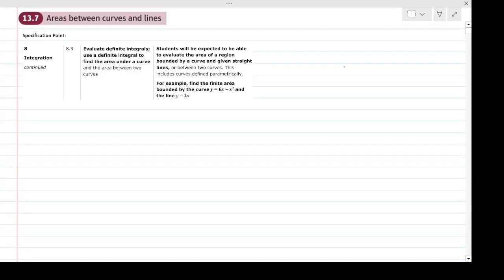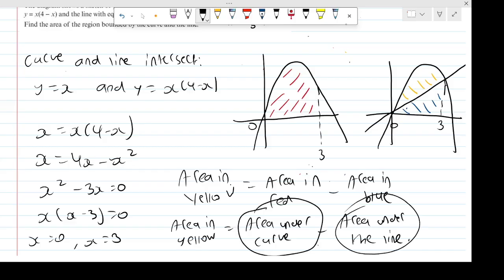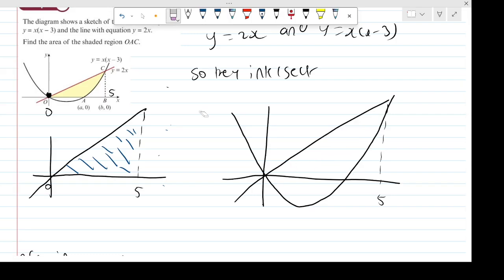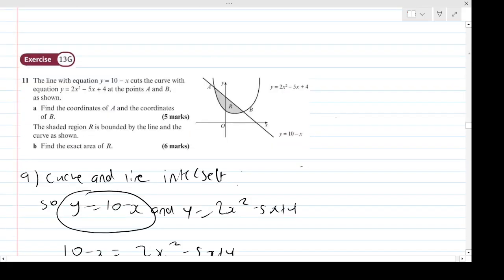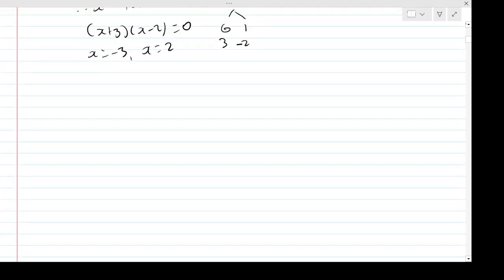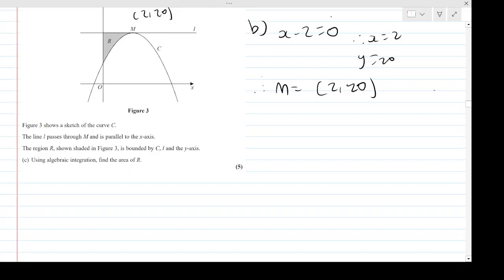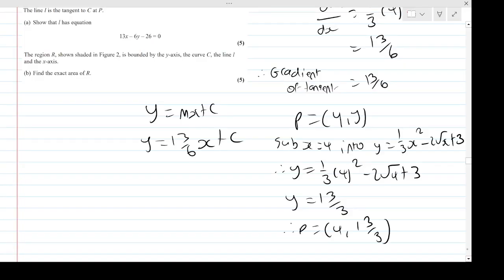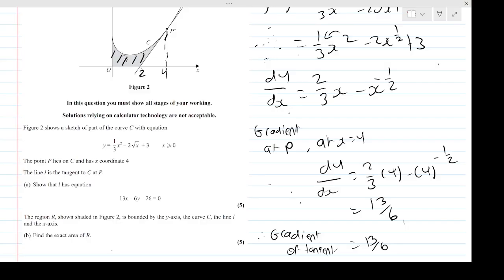Edexcel Year 1/AS Pure Chapter 13.7 - Areas between curves and lines (A-Level Maths)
Time Stamps:

00:00 Examples
31:13 Exercises (Exercise 13G)
53:46 Exam Questions